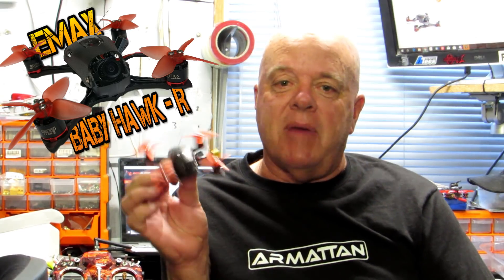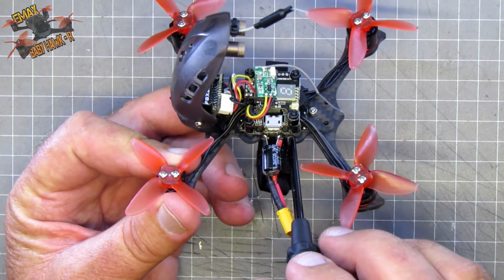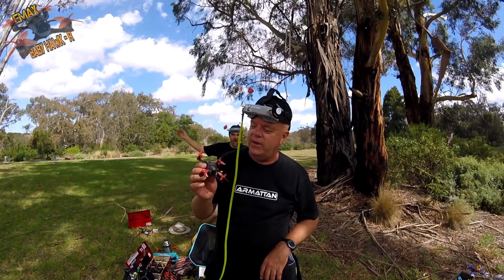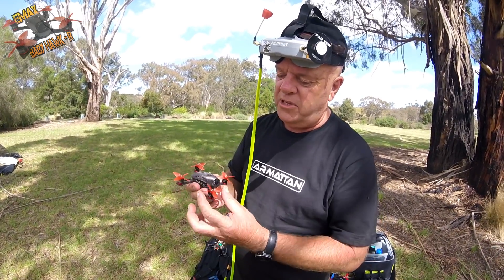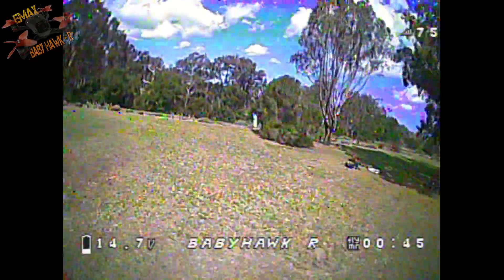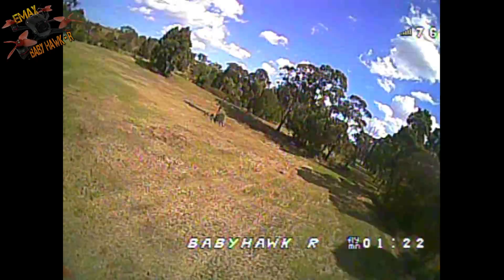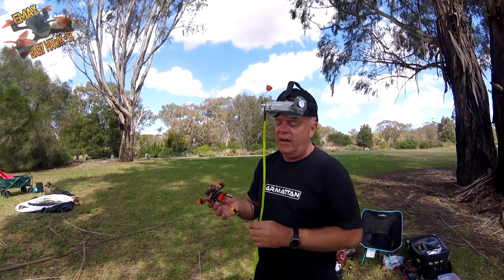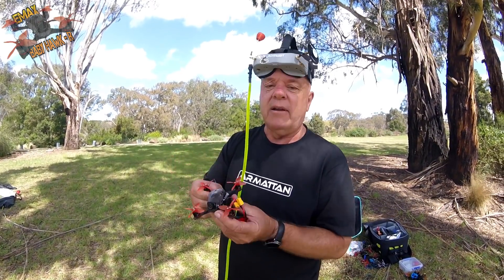Emax Babyhawk-R RACE Buy It or Bin it 5 Minute or less Review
Specification:
Brand Name: EMAX
Model: Babyhawk R
Item Name: 112mm Wheelbase F3 Magnum 5.8G FPV Racing Drone
Material of Frame: Carbon Fiber
Wheelbase: 112mm
Arm Thickness: 3mm
Weight: 82.5g ( without battery)

Flight Controller & ESC : Emax F3 Magnum FC & 12A 4 In 1 ESC mini Flytower
Motor: Emax RS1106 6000KV Brushless Motor
Propller: Emax Avan Micro 2 Inch 4-Blade Propeller
VTX: 5.8G 40CH 25/200mW Switchable VTX
Camera: Foxeer Micro Arrow 650TVL Micro CCD Camera
Version: PNP Version ( Without Receiver)
               BNF Version ( With Emax Tiny Receiver, compatible with Frsky D8 Mode )
Lipo Battery: Support 3S / 4S Lipo Input
POWER SYSTEM

-Powered by the new Magnum Mini tower system with F3 FC + 4 in 1 12A BLHELI S ESC 3-4s
-Betaflight Firmware 3.2.X with comes pre tuned at the factory for optimized flight performance
-Class leading Emax RS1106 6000kv brushless motors paired with the new Avan 2” quad blade propeller for maximum speed and control.

FPV SYSTEM

-650TVL Micro CCD camera with tuned profiles for different light condition. CCD is preferred by more pilots over CMOS for its better handling of high contrast lighting and resistance to “jello” in your flight video.
- Canopy has adjustable camera positions so pilot can tune for track speed and size.
- 40 Channel 5.8g VTX with LED info display and switchable transmission power from 25/200mw

Package Included:
1x Emax Babyhawk R 112MM Frame
4x Emax RS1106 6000KV Motor
1x F3 Magnum F3 Flight Controller
1x 12A BLheli_S 4 In 1 ESC
4x EMAX AVAN Micro 2 Inch Propeller
1x Emax Receiver ( Only BNF Version has)
1x 650TVL mini Camera
1x 5.8G 40CH 25/200mW VTX